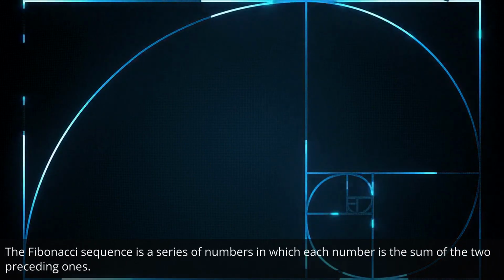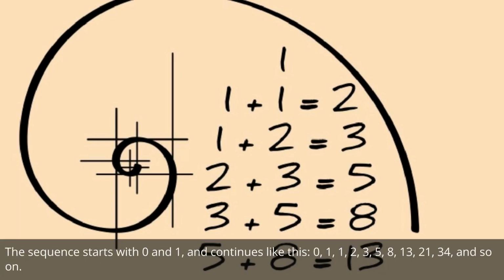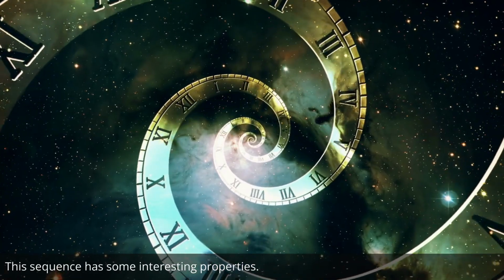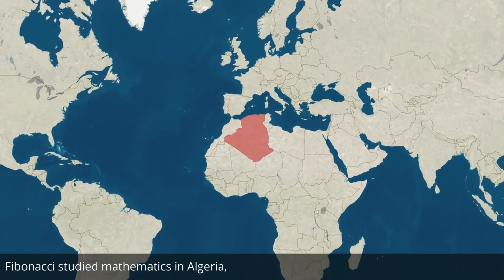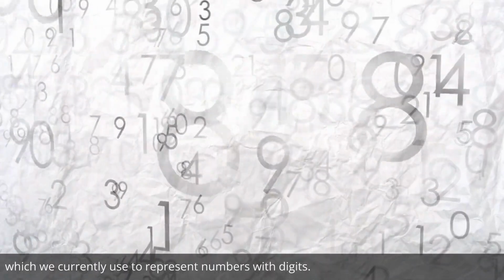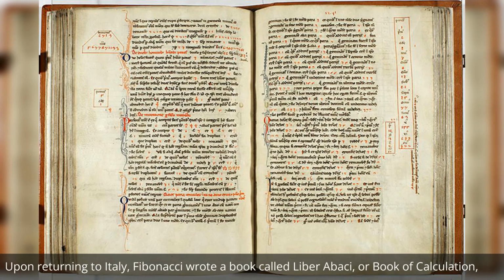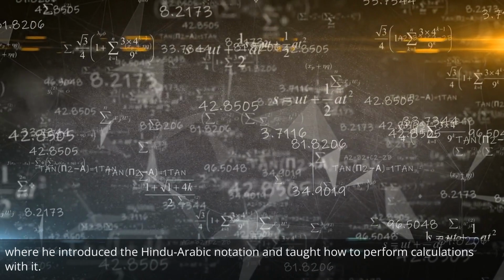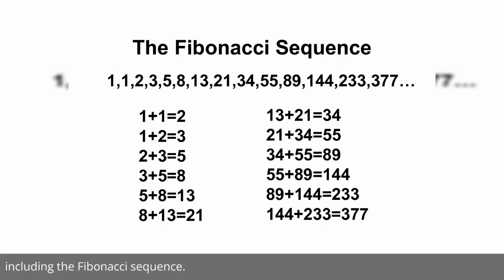The FIBONACCI SEQUENCE